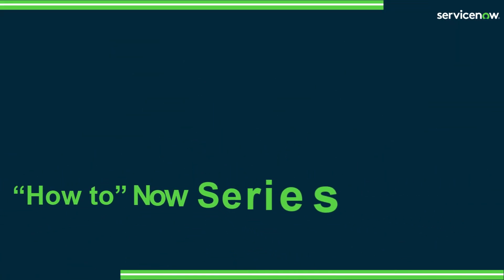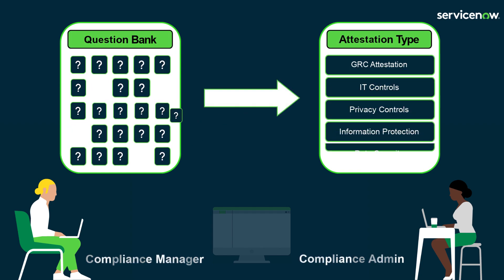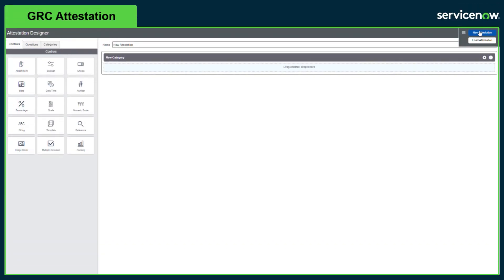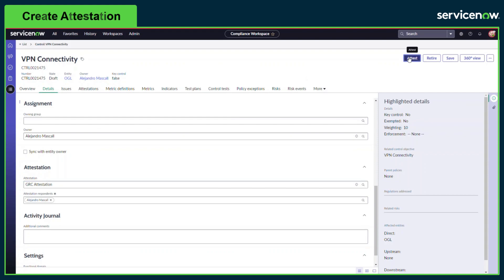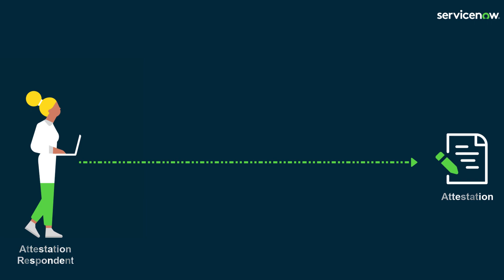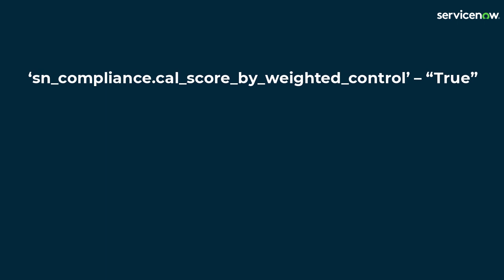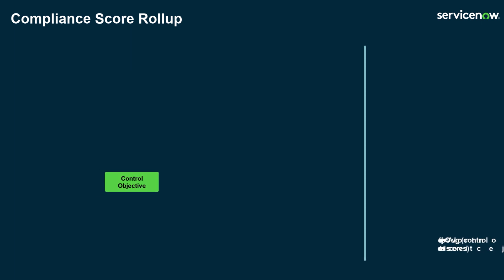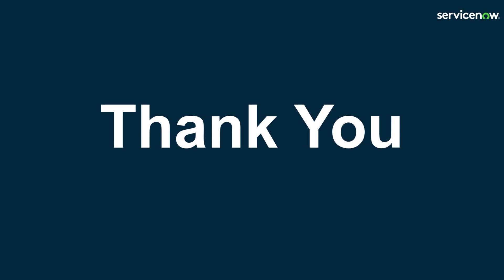Control Attestations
This video provides a run-through of how-to setup and performs control attestations in the Policy and Compliance application in ServiceNow. It is part of the ‘How to’ Now series which details specific setup, workflow and functionality within ServiceNow’s products.

The other videos in the series include...